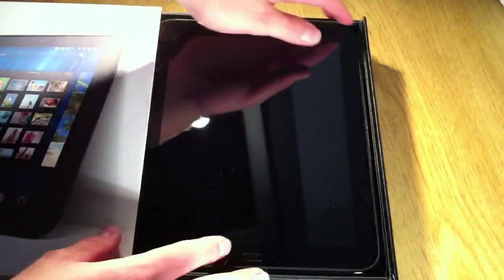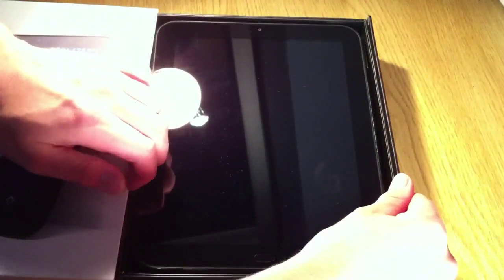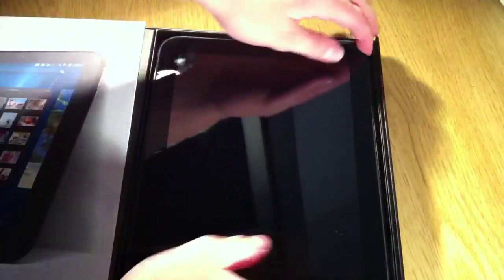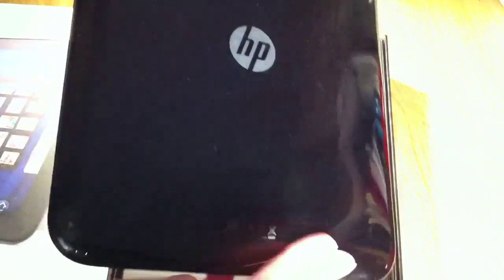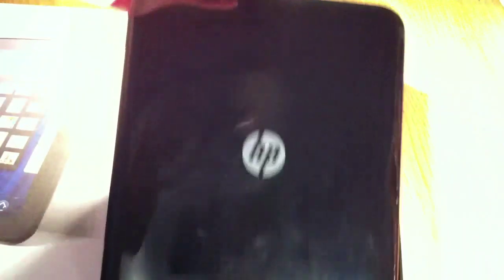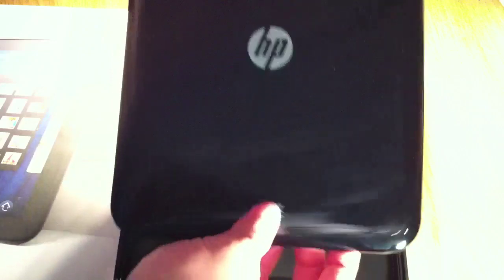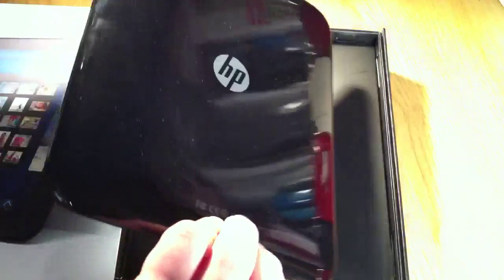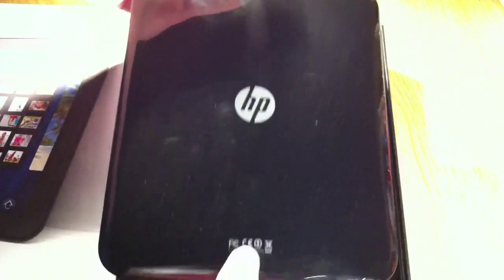HP TOUCHPAD UNBOXING 32GB MODEL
Hi this is an UNBOXING of the HP Touchpad, I bought the 32gb model.

I finally got one after failing to get one during the fire sale and ordering one of Amazon but then to be rejected.

The HP Touchpad is great so far and is a nice change from the Apple products.

Video honors so far;

#70 -- Most Discussed (Today) -- Science & Technology -- United Kingdom

FOLLOW ME;